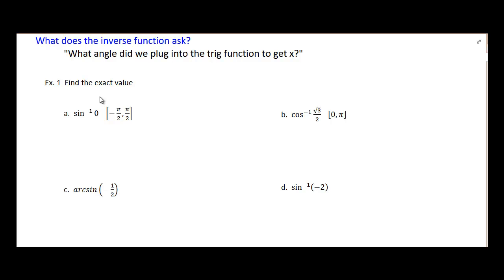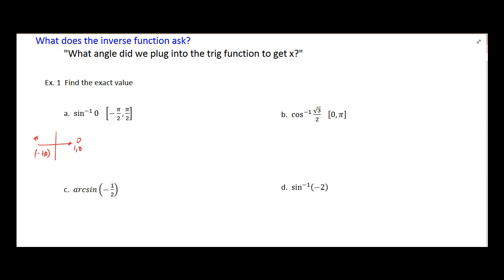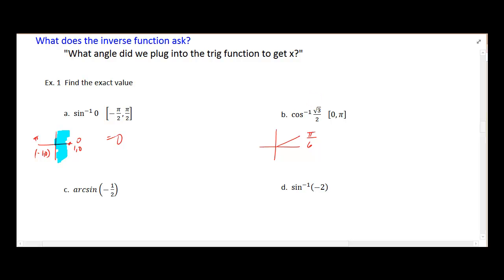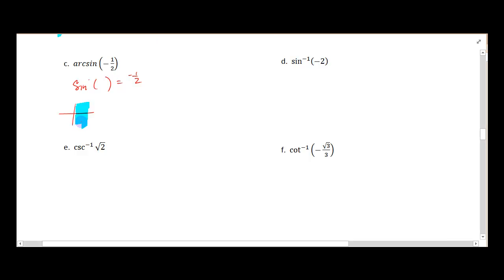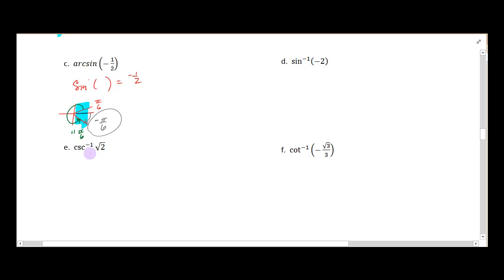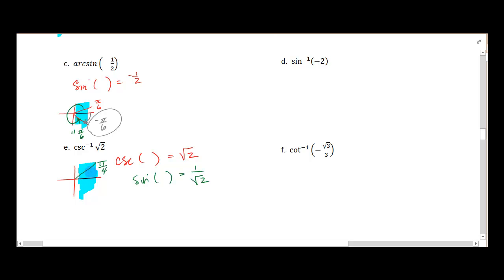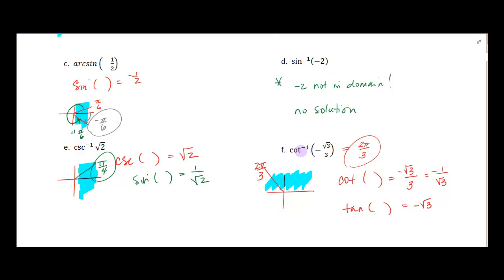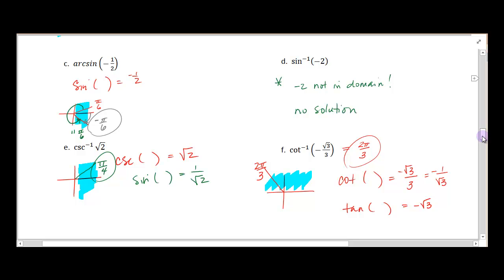6 1b Find Exact Value of Inv Trig Function